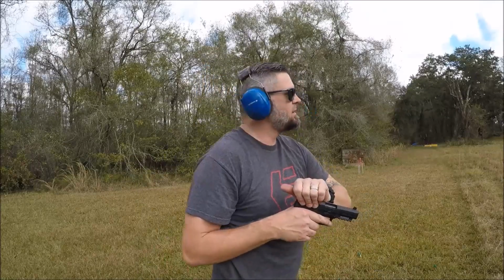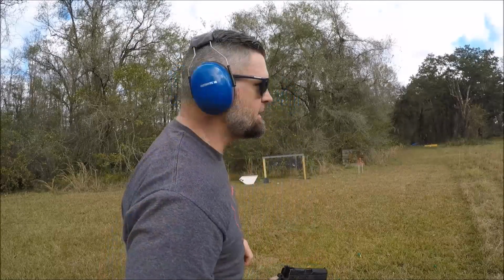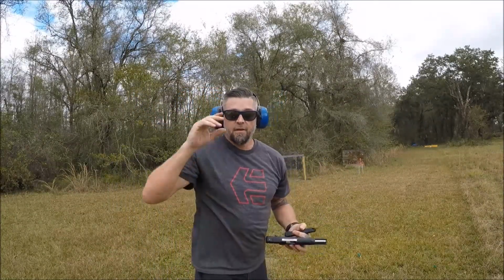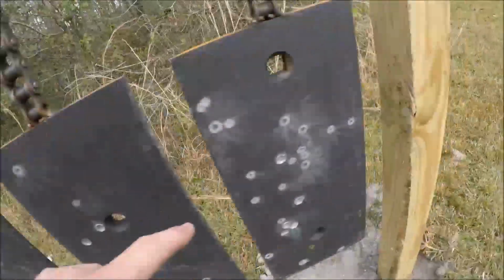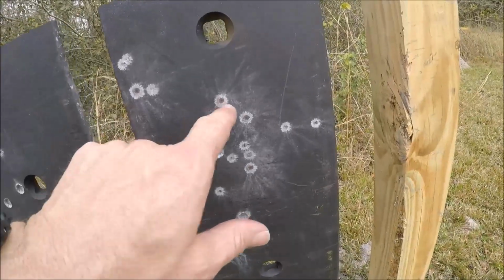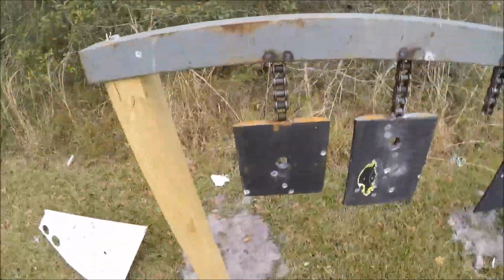FN57 and the CZ P09 and The HotShots Heat Pack Review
I met the CEO of HotShots Reusable Heat Packs at the Central Florida Gun Show and told him that I would do a review on his product!  So here it is. I have been using it every day and it is awesome! Gotta get some for you and your company!

For more information regarding the tools I use, see my Instagram account

Also Check out Tubebuddy and get your YouTube Channel rolling more effectively

GoPro Hero, and the DJI Spark Drone

Demolition Ranch
Off The Ranch
Vet Ranch
Hickok45
John Hickok
Guns And Gadgets
WeThePeopleHolsters Vedderholsters

Go See My Instagram page for Links to the other platforms I am on.